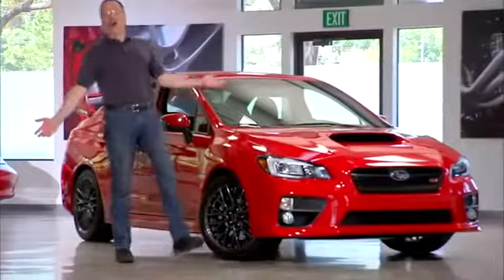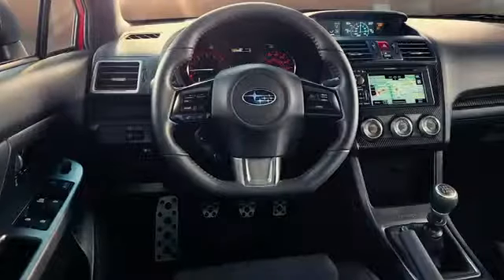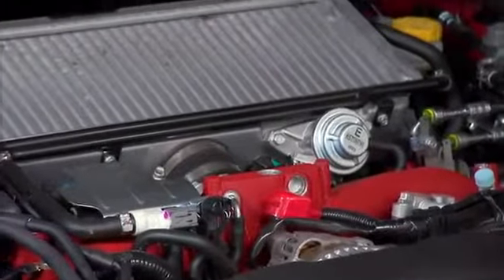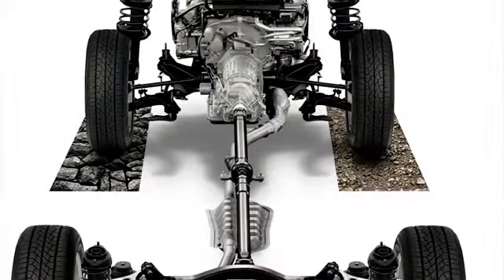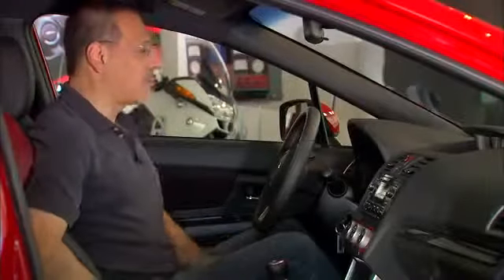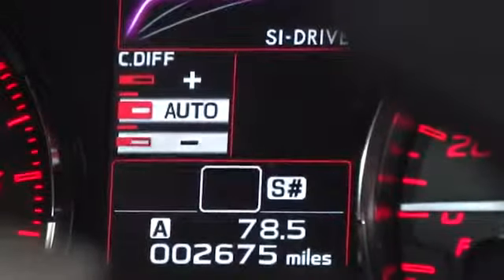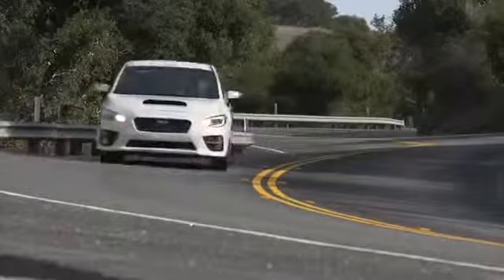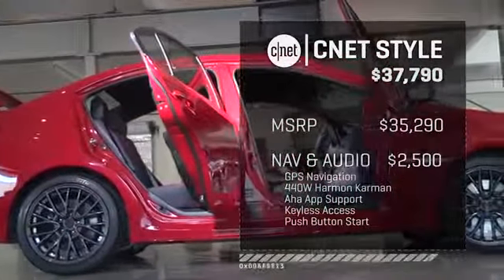2015 Subaru WRX STi - Tech Review & Test Drive